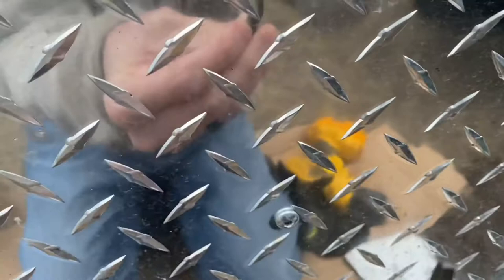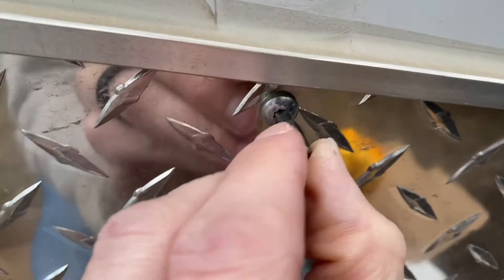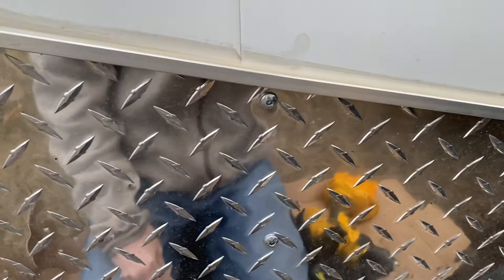What size Torx bit - Enclosed Trailer ANSWERED for Interstate Hallmark Cargo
Need help figuring out the Torx Bit size for the panels on your enclosed trailer? A T15 is too small and a T20 is too big. Here is the answer!